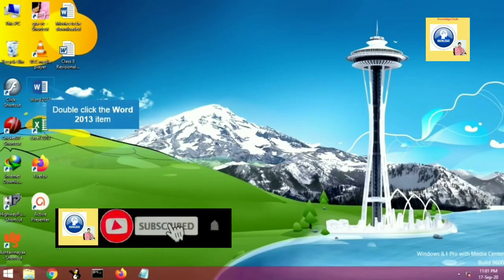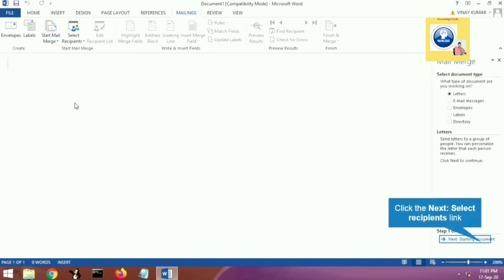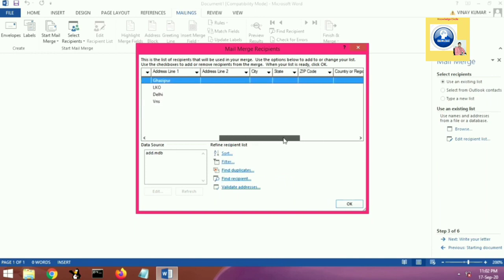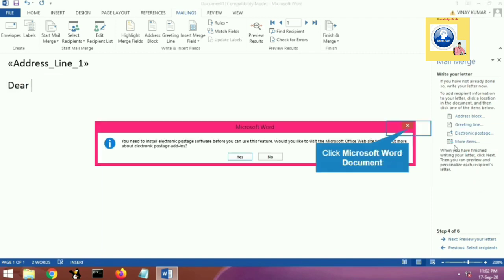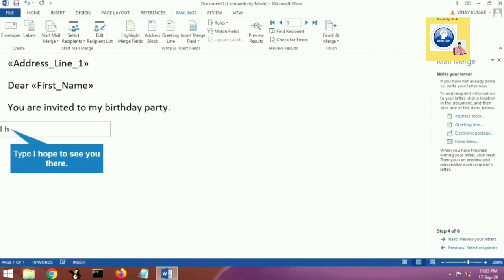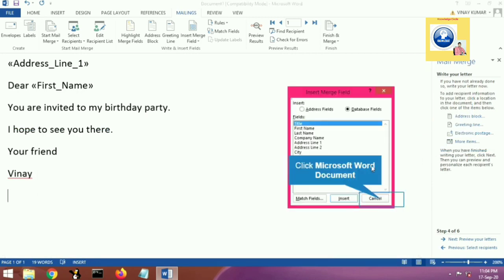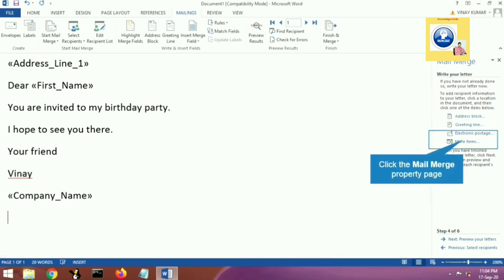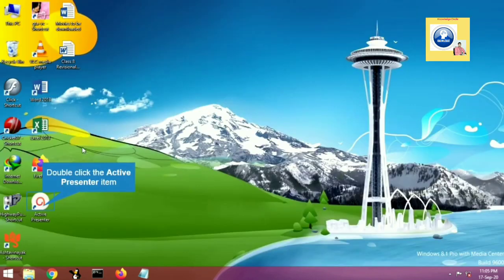Mail merge in MS-word step by Step process